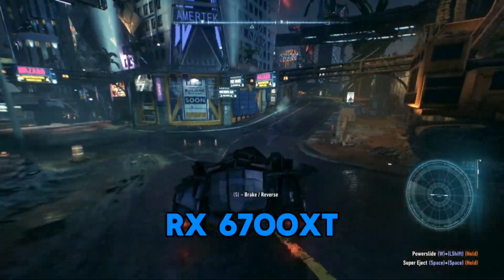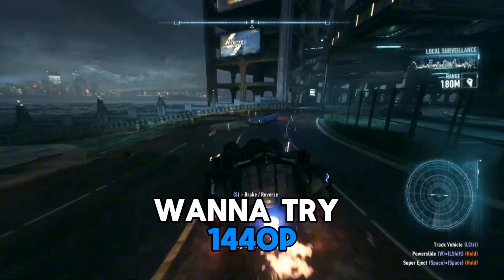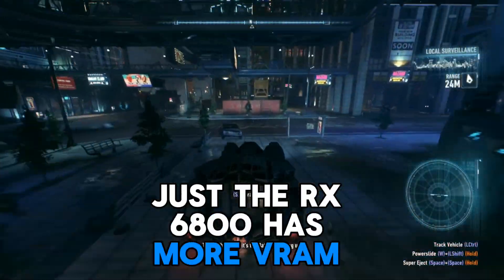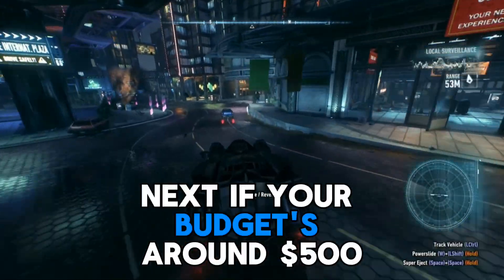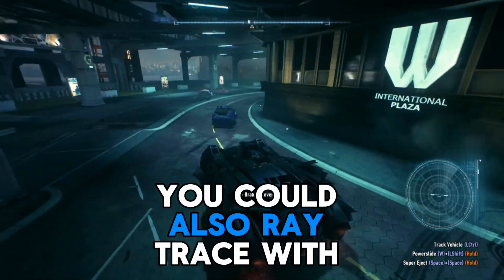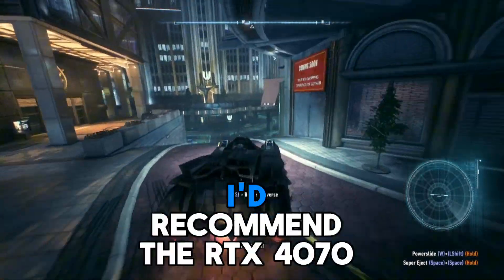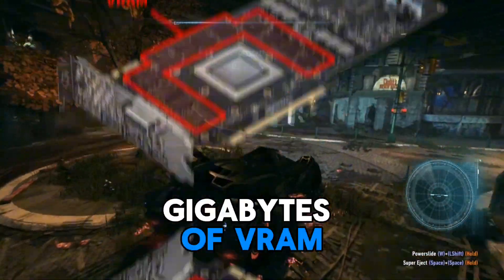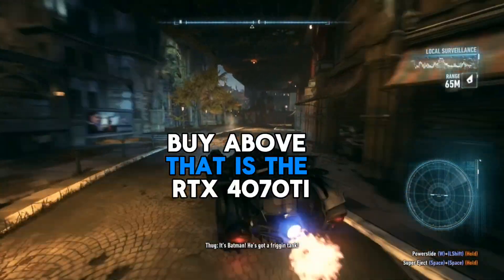Best 1440p GPU In 2024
This video is to help people out Buying informing people on what's the best Graphics card to buy at different prices brackets